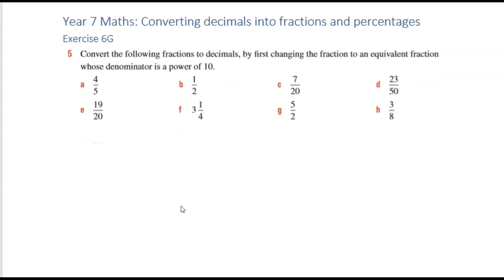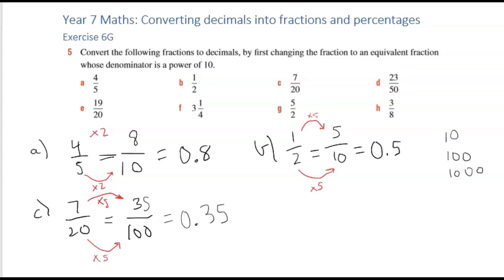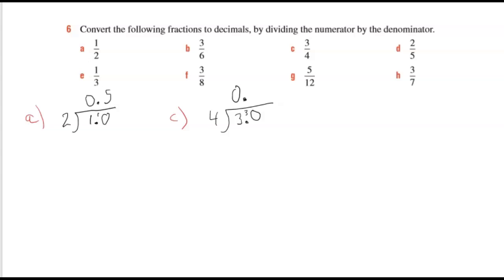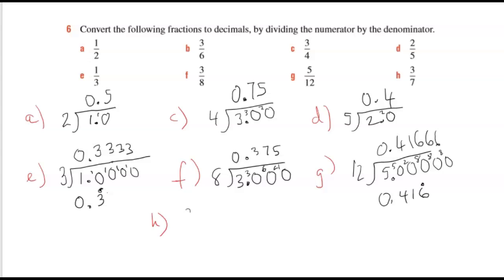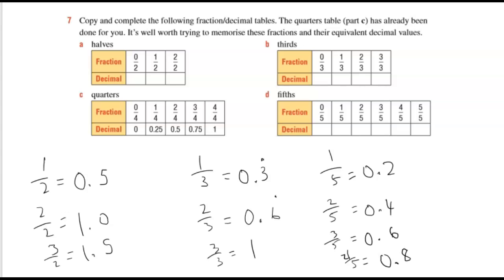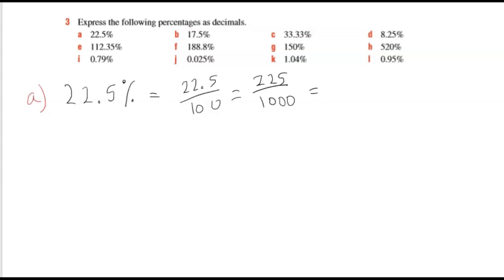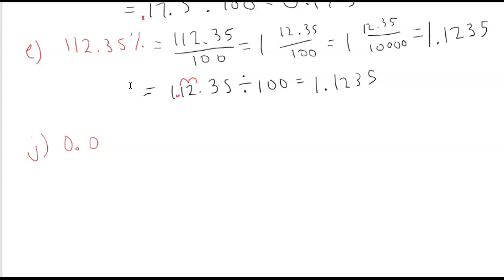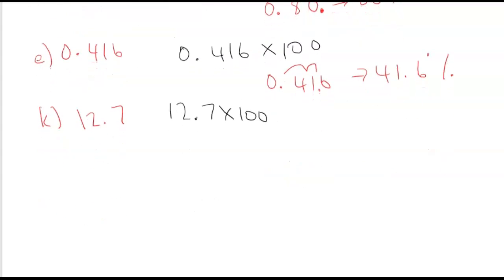Year 7 Maths_6G and 6H